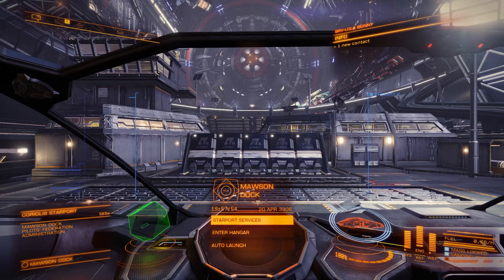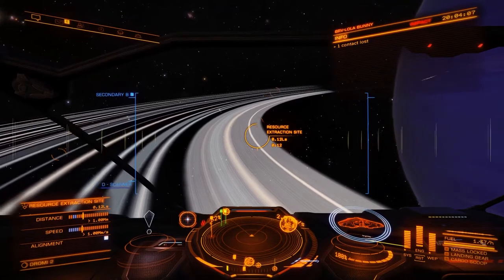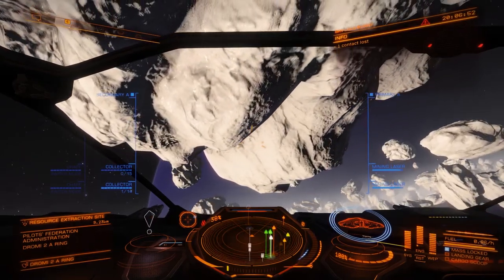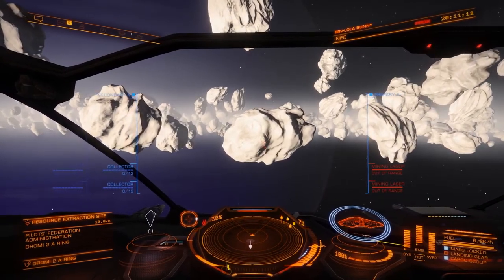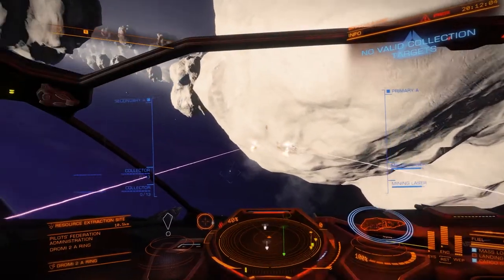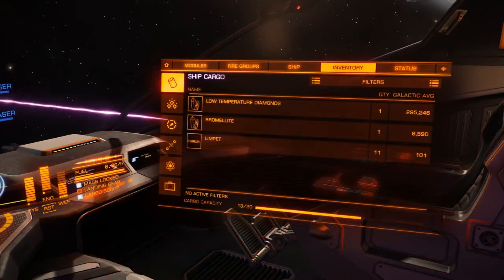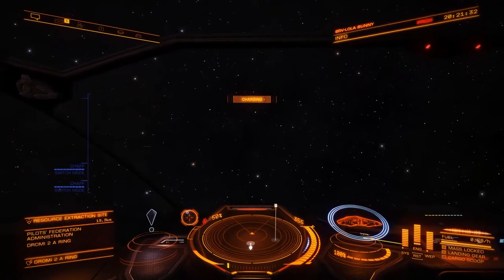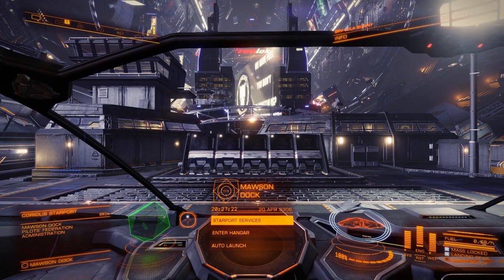Elite Chronicles 5 - Mining in the protected systems!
Is it worth mining in the protected systems? I say no but sometimes I get it wrong. Watch and see what happens!